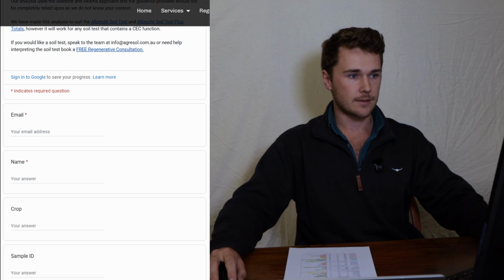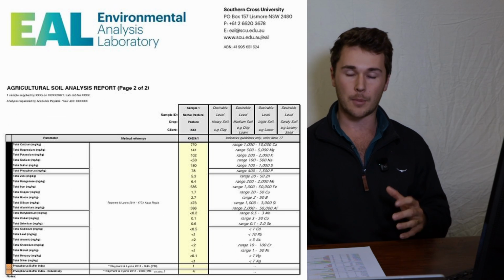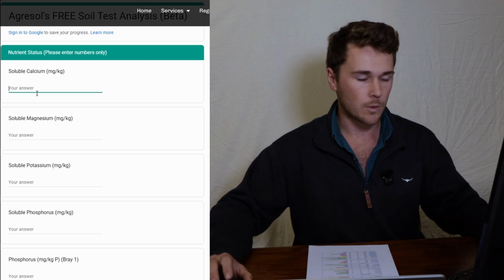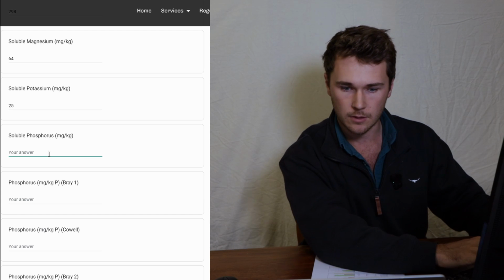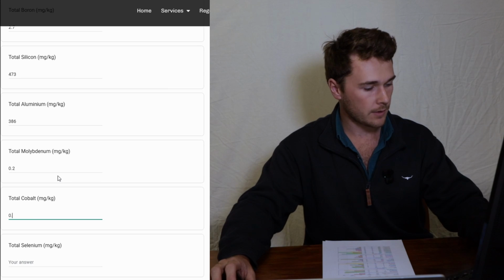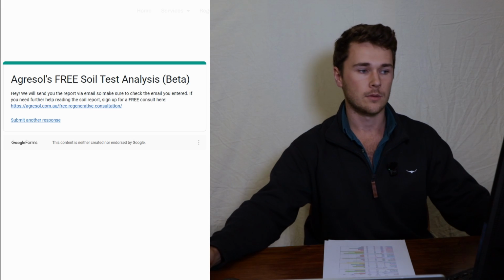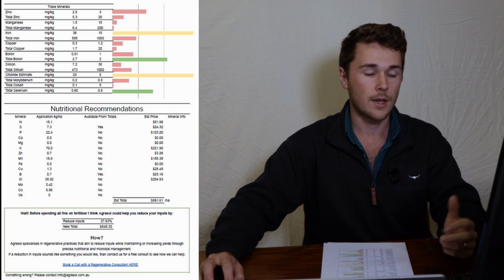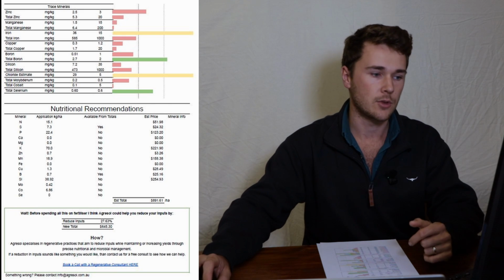FREE Soil Test Analysis | How To Use Guide